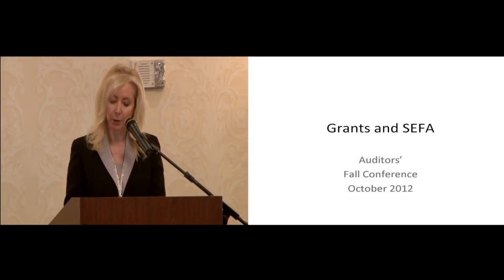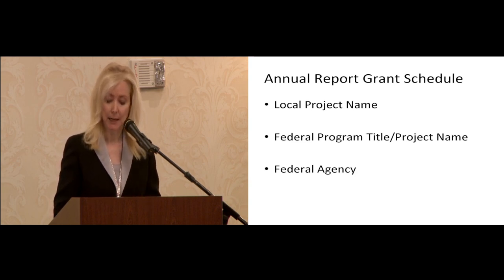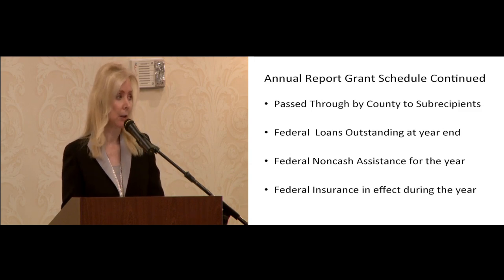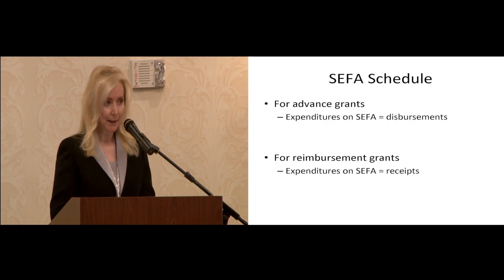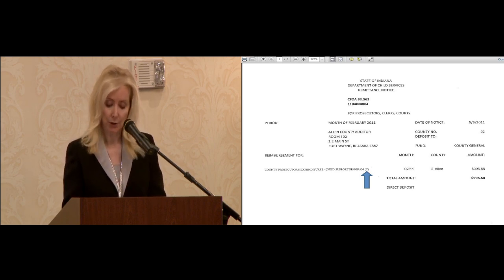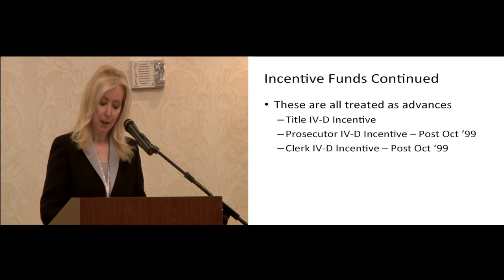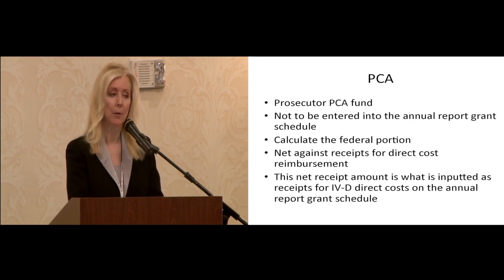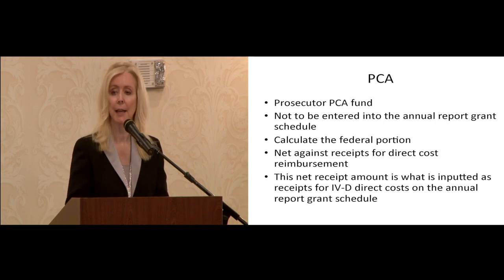Debbie Gibson - Grant Accountability